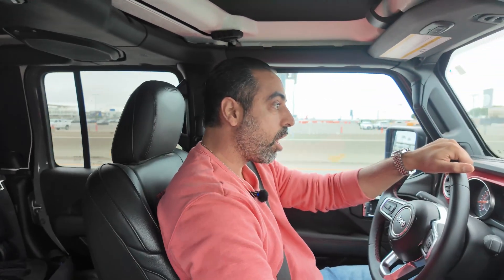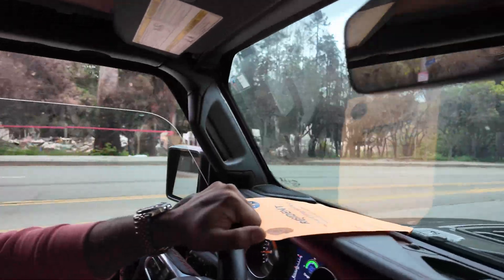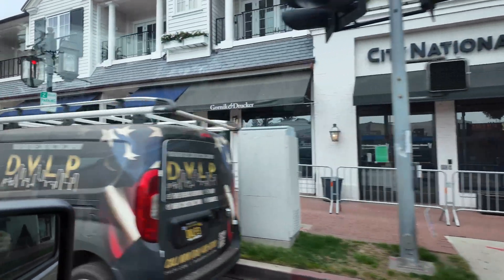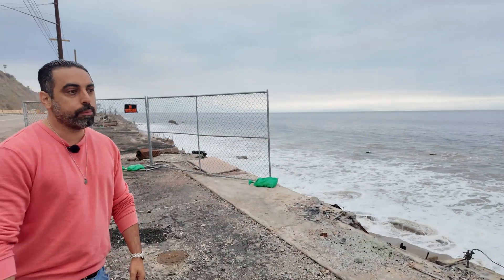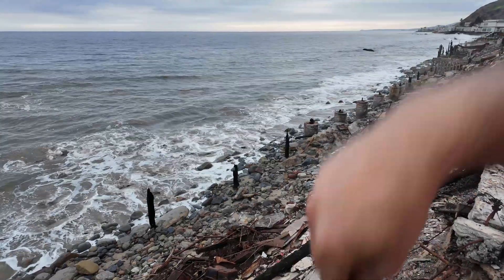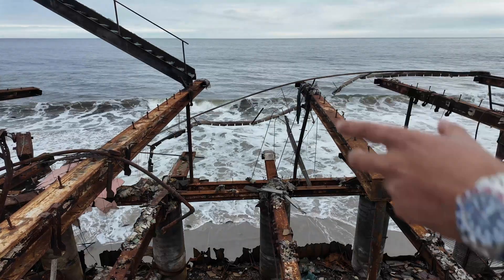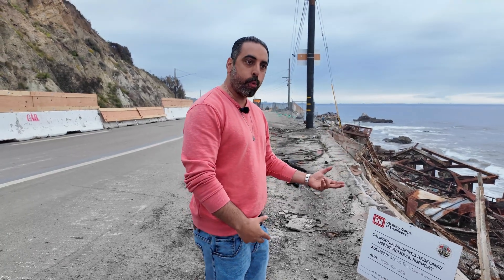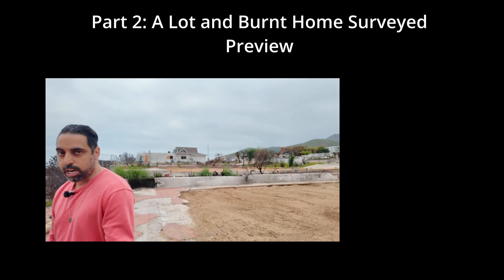Inside LA’s Burn Zone – Civil Engineer Goes Past Military Checkpoint (4k) (Los Angeles Fires)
🚗 Join us on a ride through Los Angeles, 4 months after the devastating Palisades and Malibu fires, as we follow a local civil engineer sharing insights on rebuilding the city. From driving through burn zones to discussing structural planning, this is a firsthand look at how the city begins to recover — one lot at a time.

This is Part 1 of a 2-part series. In this video, we tour fire-affected areas, pass coastal neighborhoods, and get to know the role of a civil engineer in the rebuilding process.

👉 Part 2 will go deeper into the fire zone, exploring a burned hillside home, an empty lot, and practical tips for rebuilding in post-disaster zones.

0:00 Intro
1:20 What a Civil Engineer Does
3:00 Military Checkpoint - Entering the Firezone
4:33 How can you find your property?
5:18 Surveying the PCH (Pacific Coast Highway)
9:04 Observing Seaside Constructions
14:14 Seaside Construction Foundation
16:40 Going to the beach